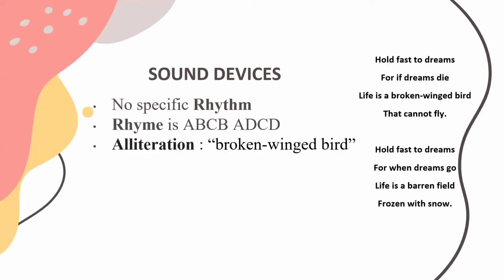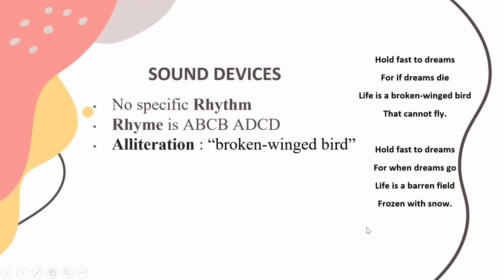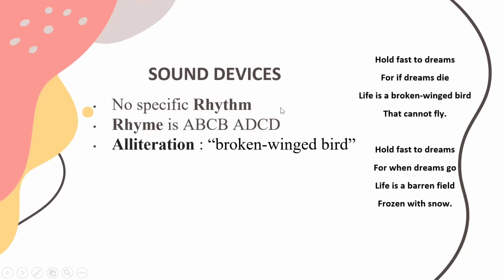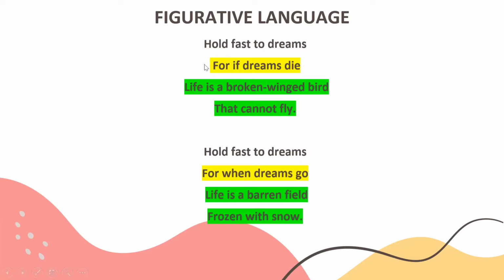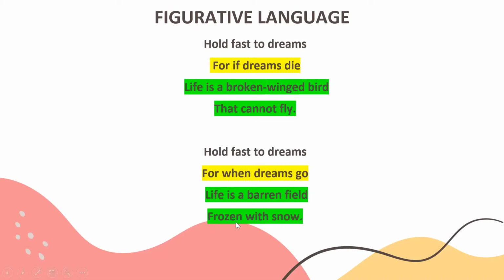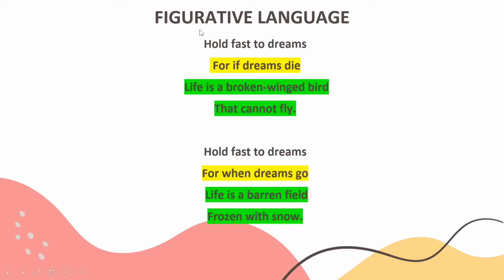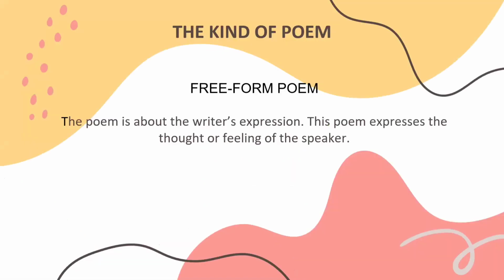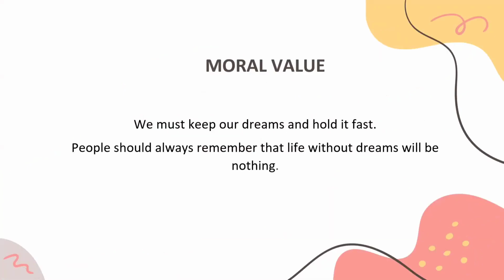Analysis of poem 'Dreams' by Langston Hughes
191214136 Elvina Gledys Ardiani